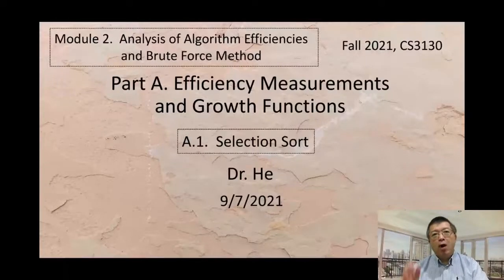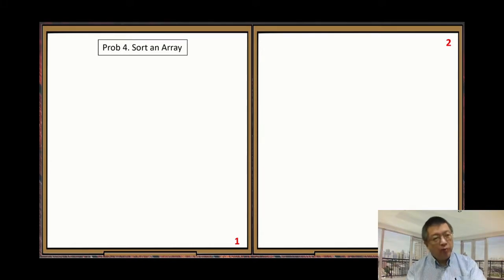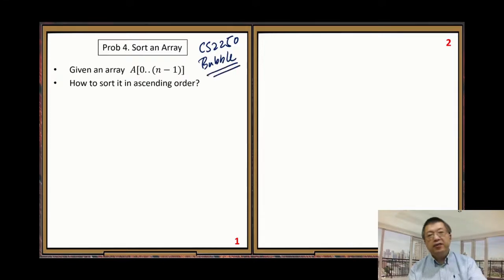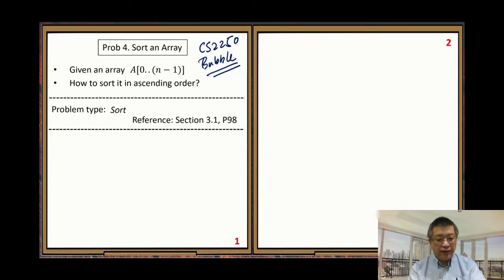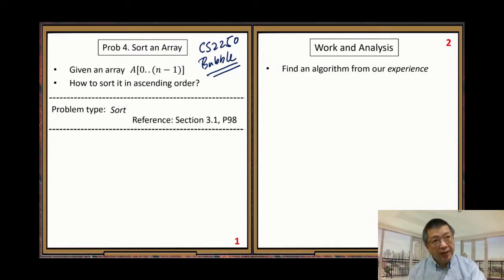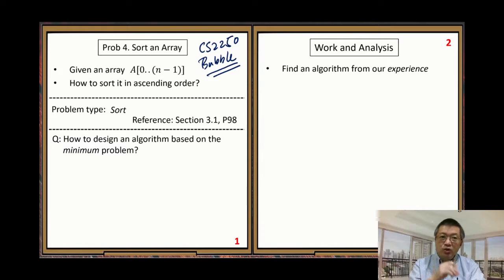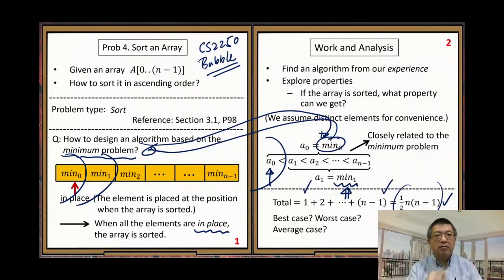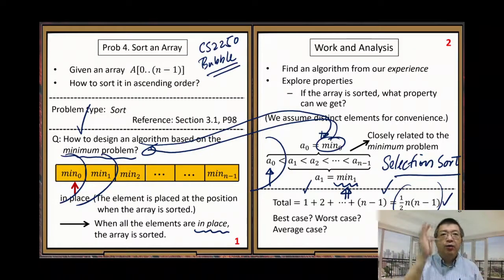PCS3130FS21M2A1_SelectionSort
This video is for teaching at UMSL:  CS3130,  Fall 2021,  Module 2,  Part A.1  Selection Sort